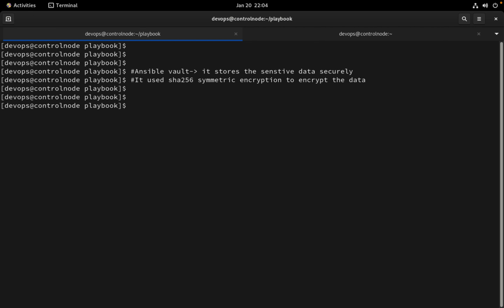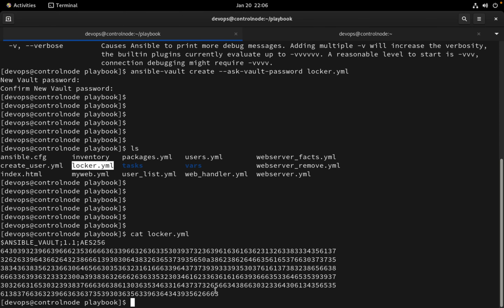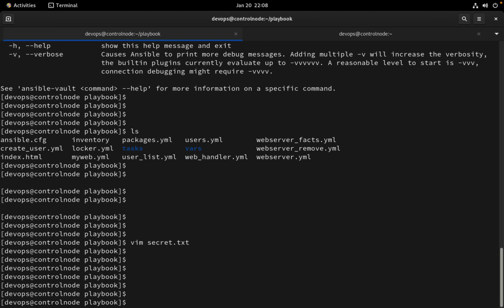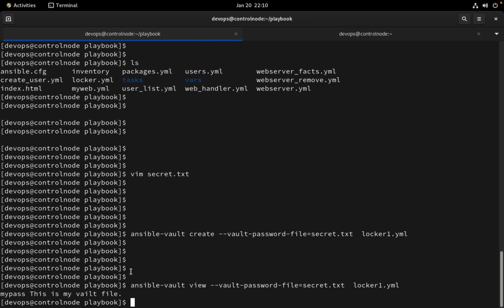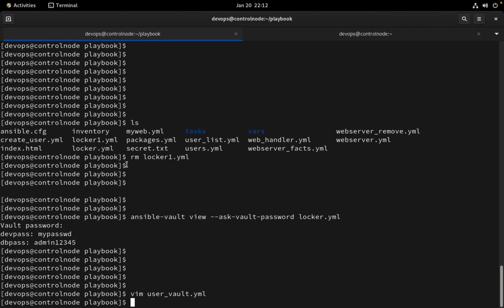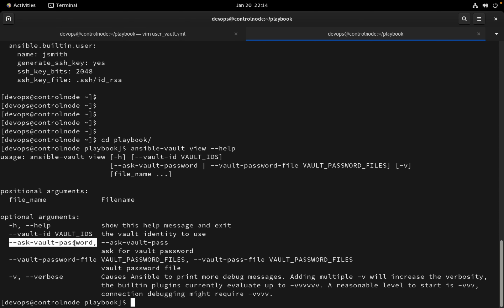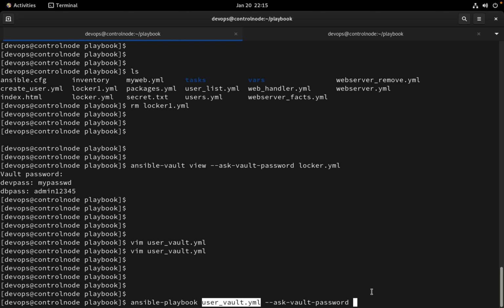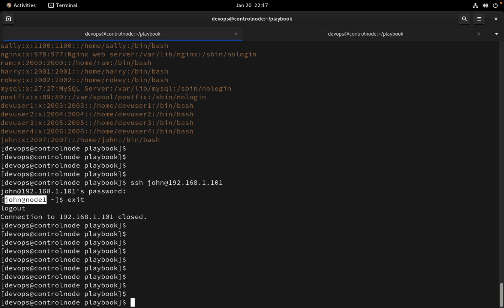Day-15 | RHCE | Ansible Vault | SysOpsNet | EX294